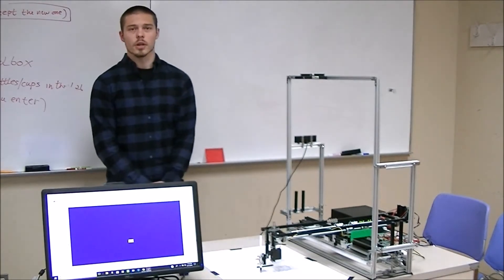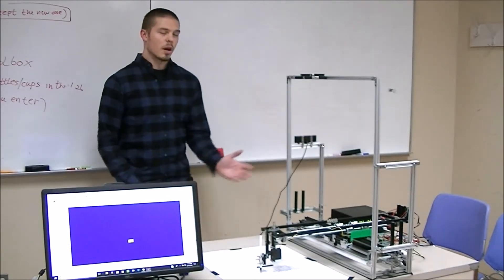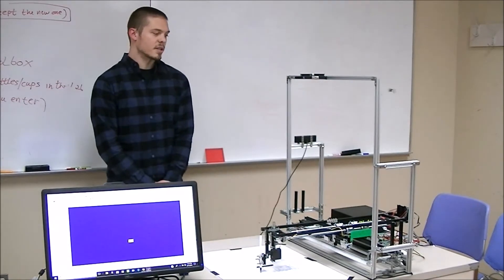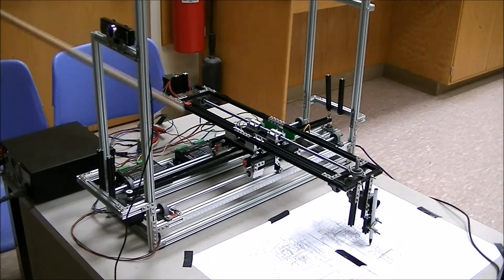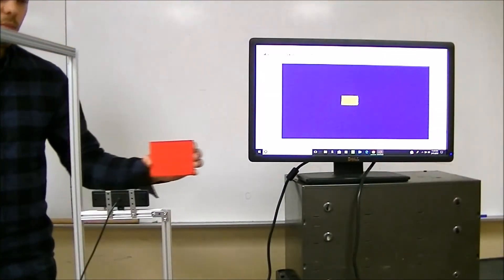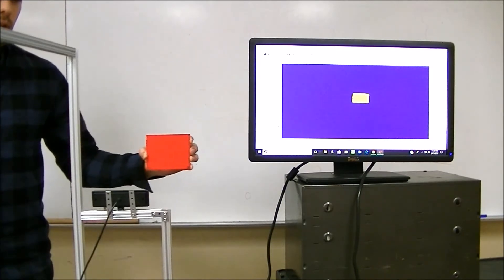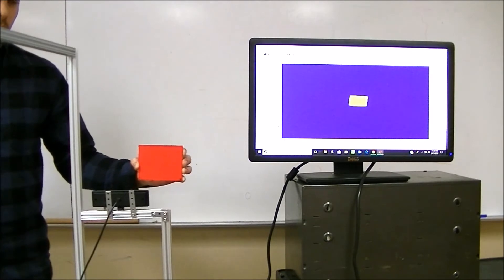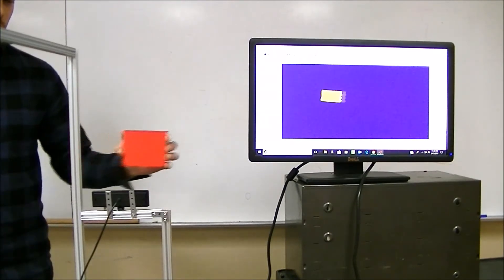Control of a Cartesian robot (2D plotter) using hand movement-Arduino+NEMA17+MATLAB+Webcamera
This is an undergraduate research project performed by Edward Heavey and Rich Durante. They are undergraduate students at The City University of New York, College Staten Island. This a low-cost 2D plotter capable of reproducing trajectories of the detected object. The system consists of a web camera, Arduino microcontroller, NEMA 17 stepper motors, pulley systems, ST-M5045 Microstep Driver, Makerbeam aluminum extrusions,  and a servomotor.

The web camera detects an image of the object. A MATLAB algorithm processes the image and determines the object's center of mass. As the center of mass changes position, a control signal is generated by the MATLAB algorithm and sent to Arduino via a serial port. The Arduino microcontroller distributes the control signals to the Microstep Drivers, which generate amplified voltages for the control of stepper motors.

The total budget for the project was below $350.